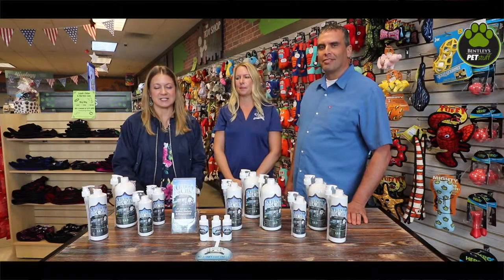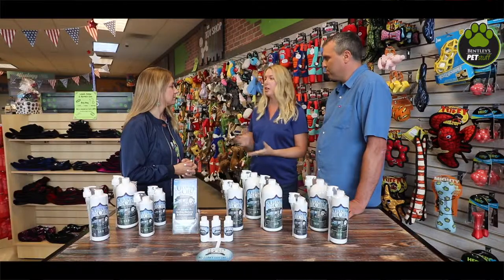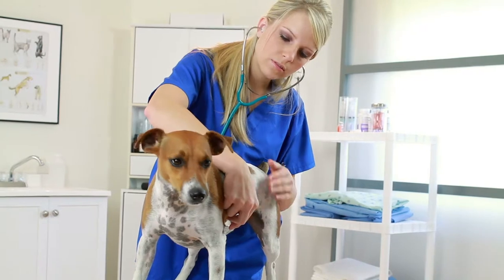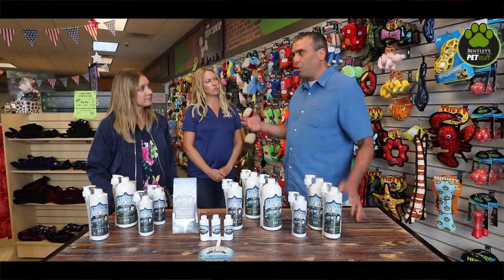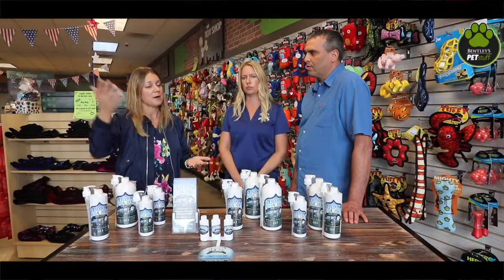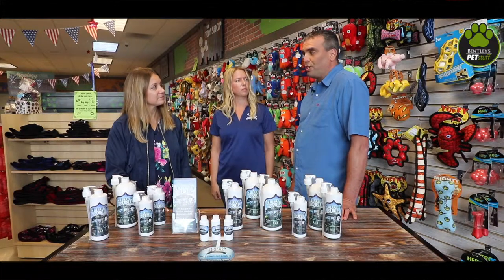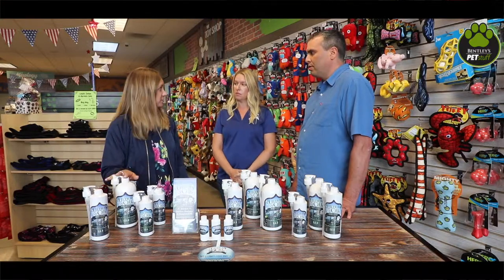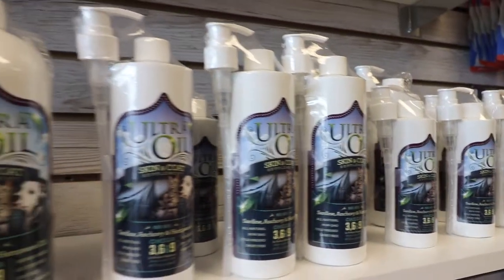How to solve hot spots, allergies, mange & more! | Ultra Oil For Pets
Find your local Bentley's